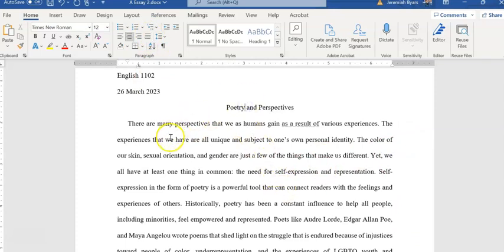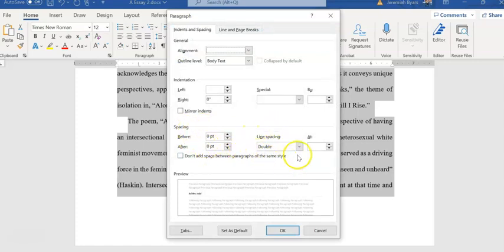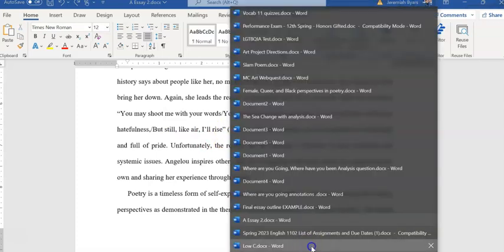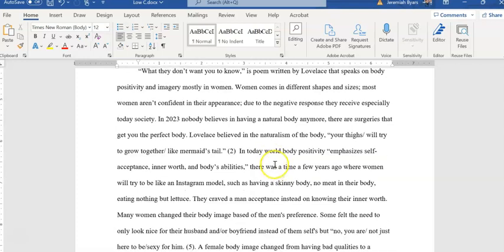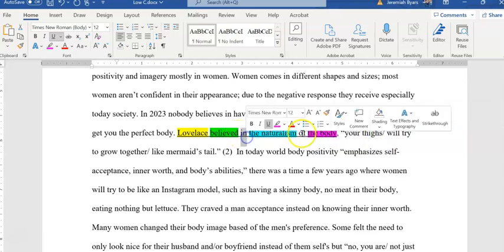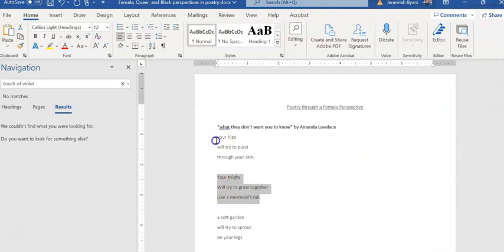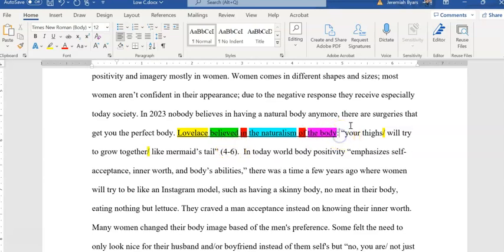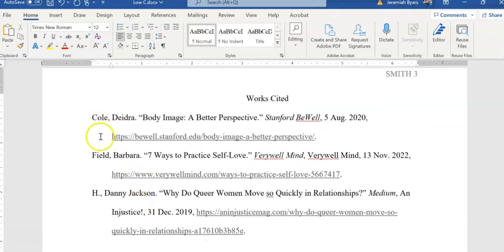English 1102 GTC 2023 Week 15